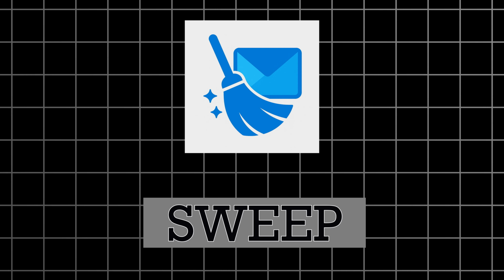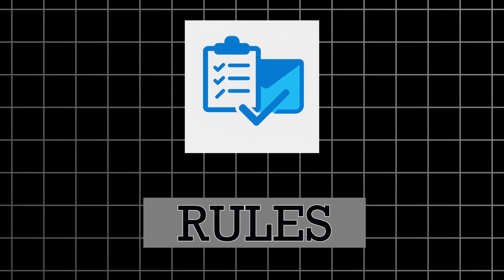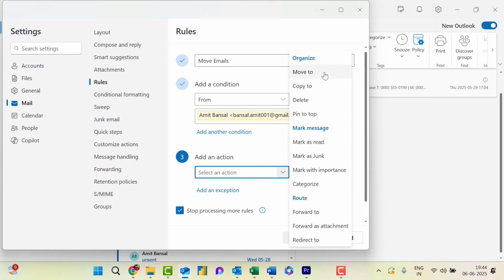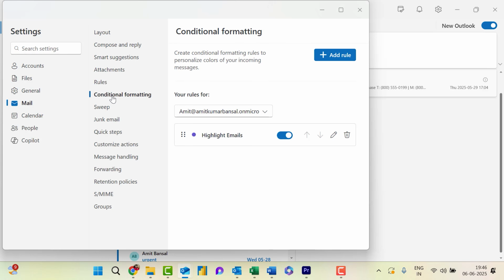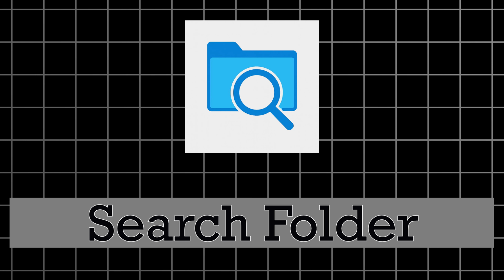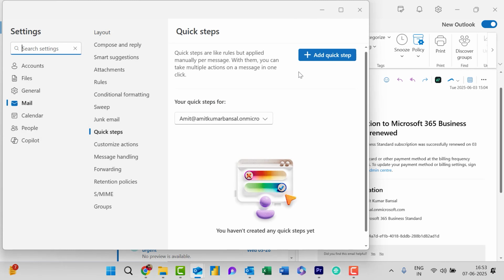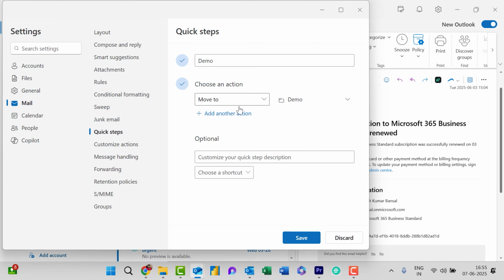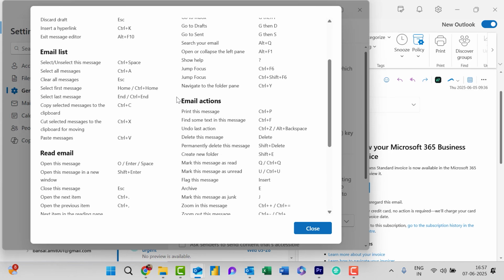The BEST New Outlook tricks are often the SIMPLEST - Here is the Proof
The BEST New Outlook tricks are often the SIMPLEST – and in this video, you'll see exactly why.

Discover a few game-changing features in Microsoft’s New Outlook that most users overlook — yet they can save you time, reduce stress, and supercharge your daily workflow.